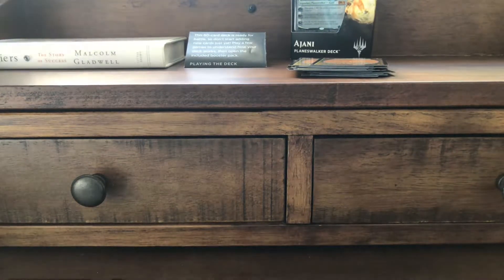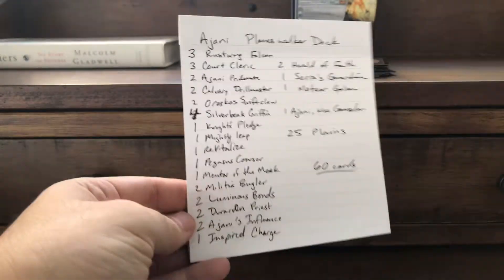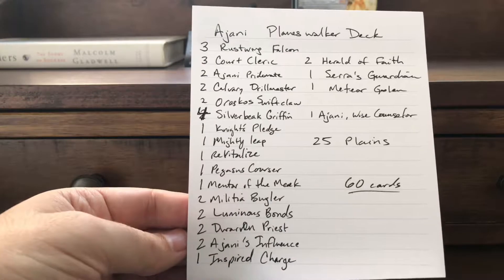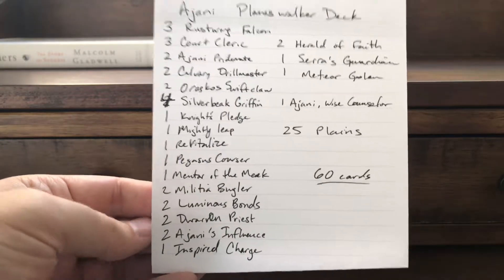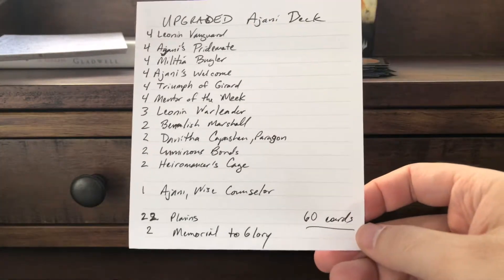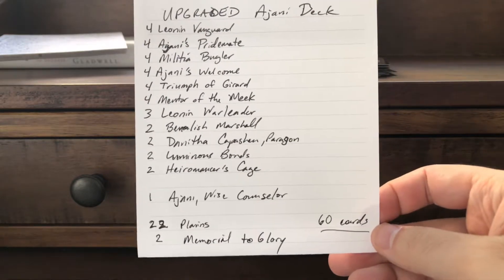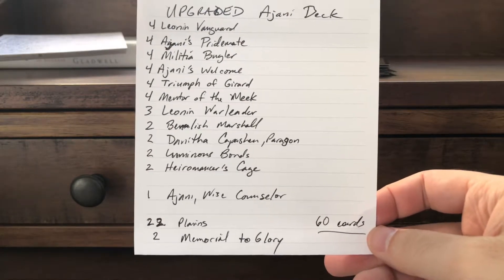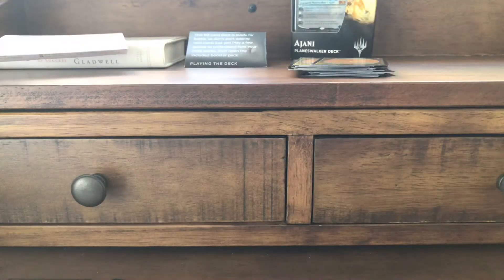Ajani planeswalker deck lists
I forgot to show the deck lists at the end of Episode 55